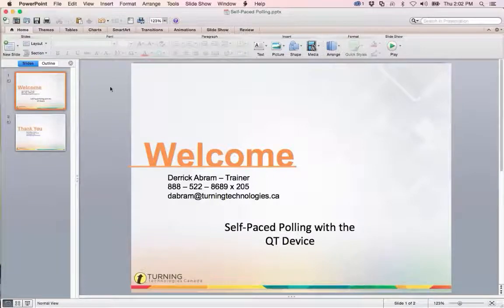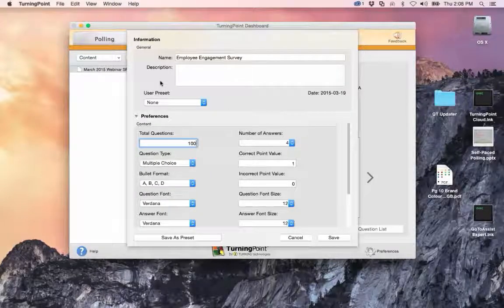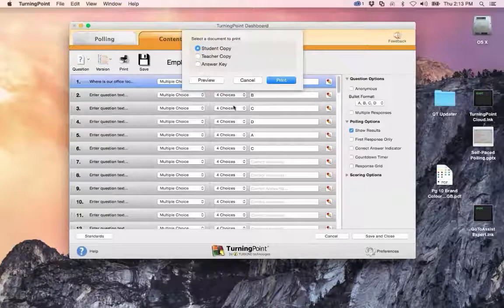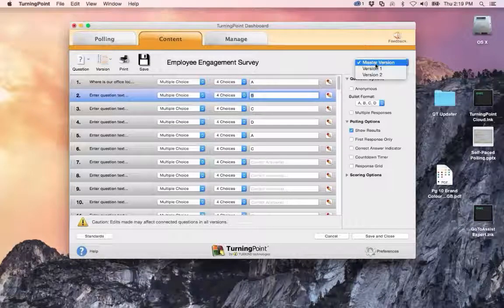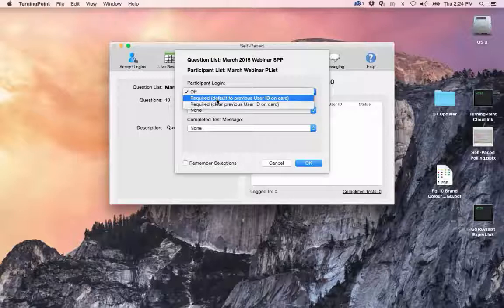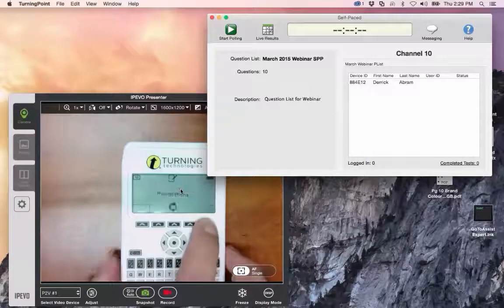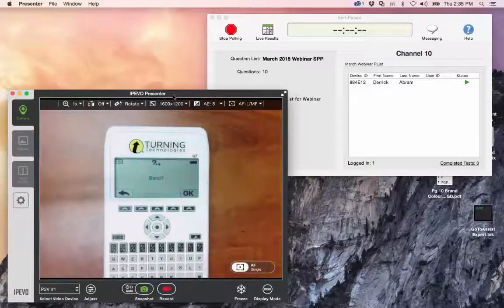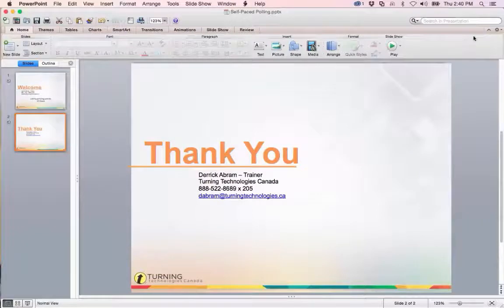March 19 2015 Self Paced Polling with QT